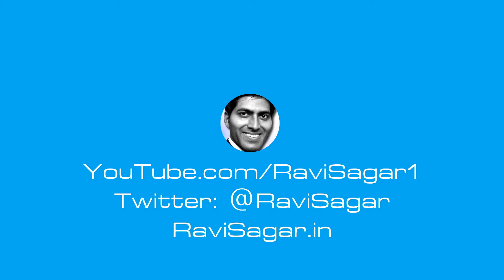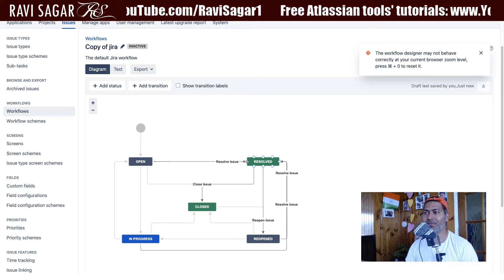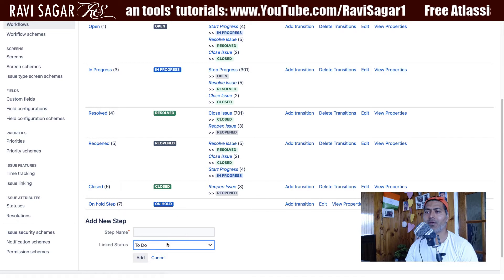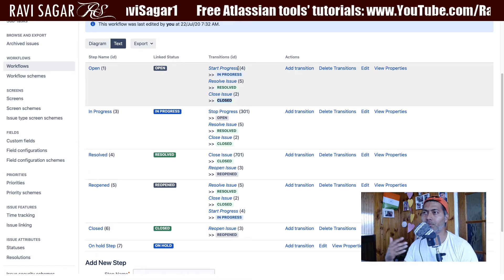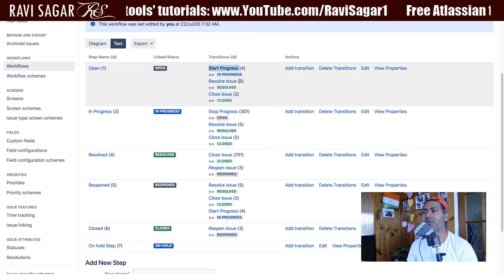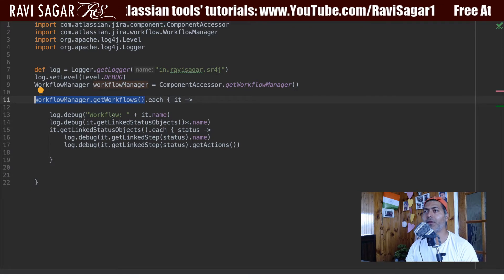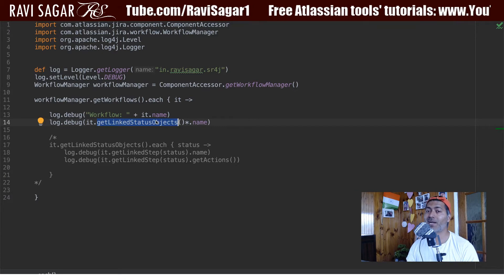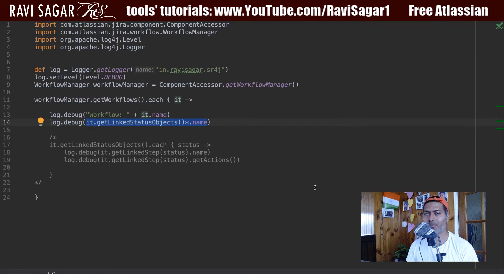ScriptRunner for Jira - Get workflow details like steps and transitions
After getting the list of workflows you most probably want to do more like get the list of steps and all the possible transitions.

1. Jira Quick Start Guide (Book)
3. Jira 7 Guide for Administrators and Developers (Video course)
4. Jira 7 Essentials (Video course)

5. Google Apps Script tutorials

Social